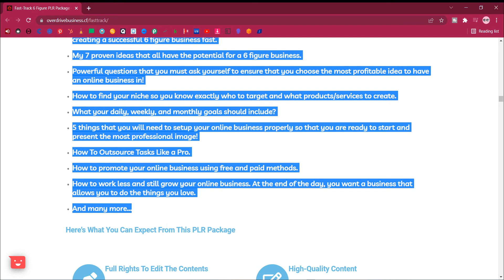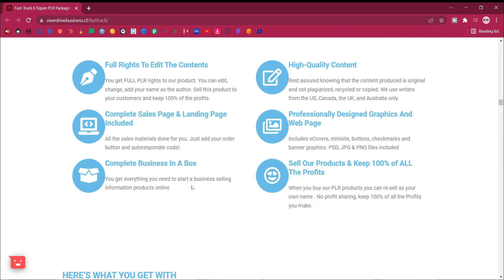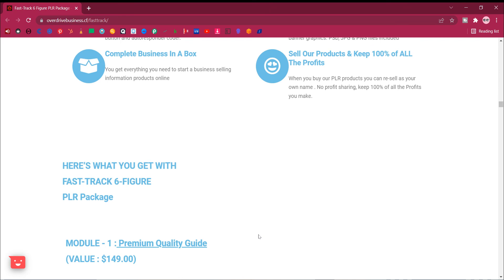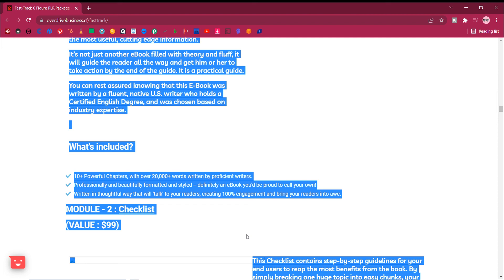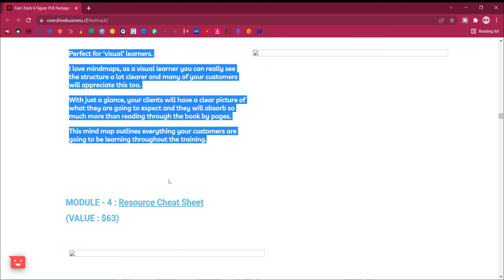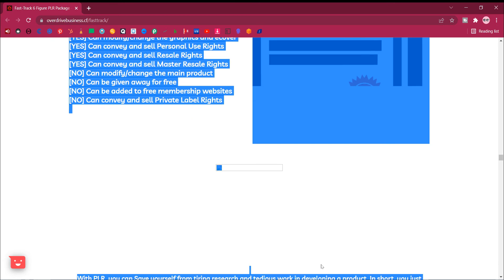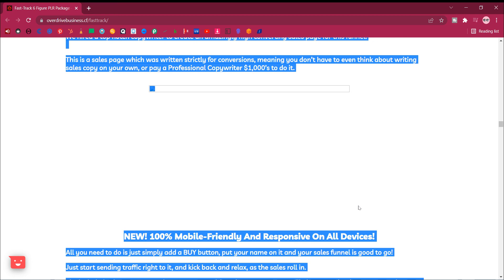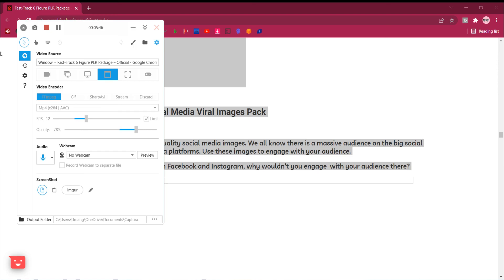Fast-Track 6-Figure Review || Make $2000+ Online || Get $1000+ Bonus For free || Successful Agency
Fast-Track 6-Figure Review